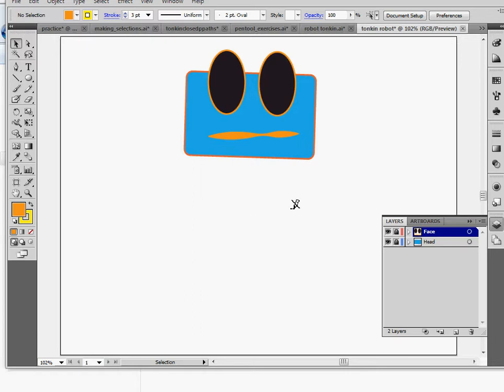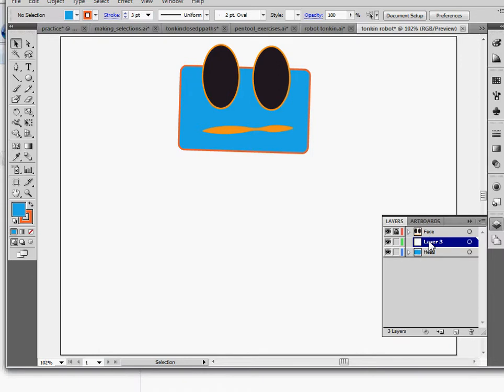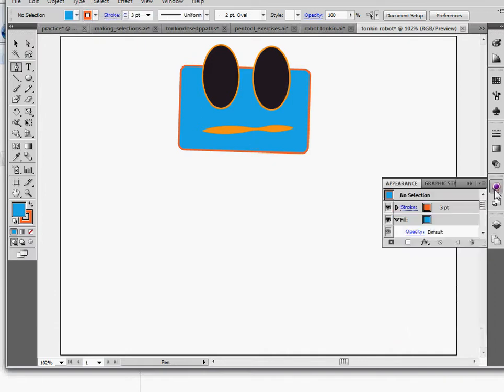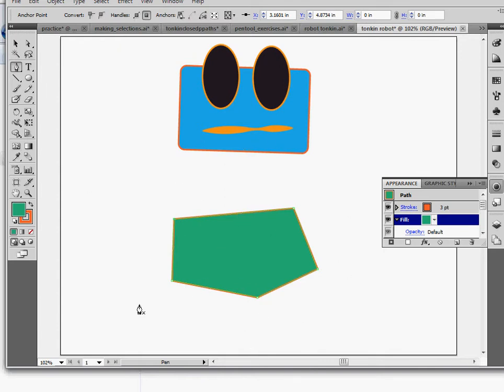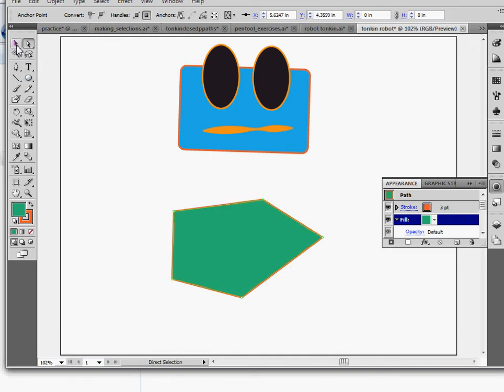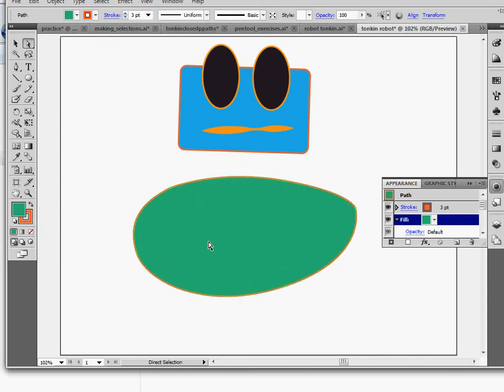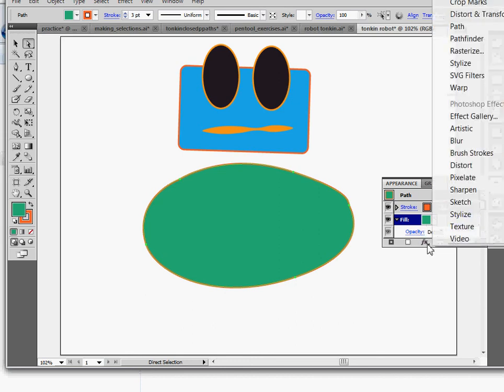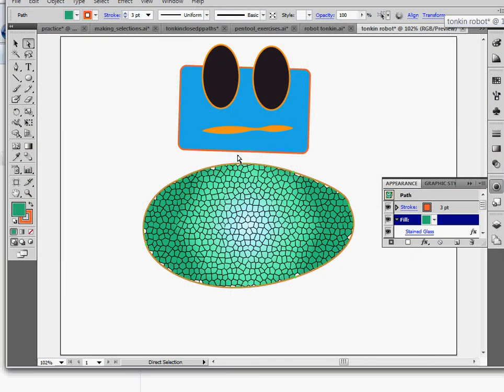2 Robot Pen Tool and Fx